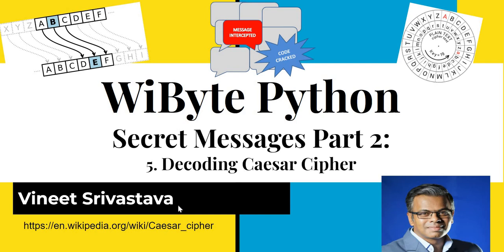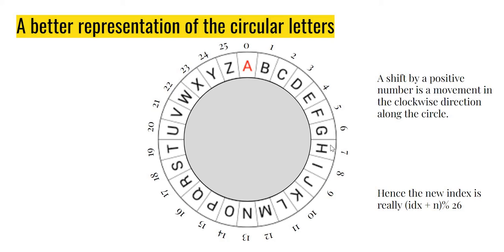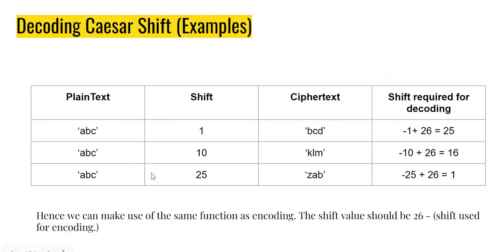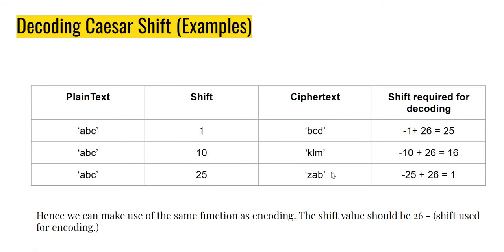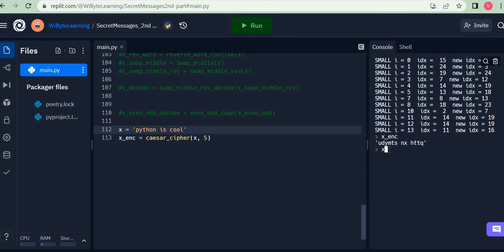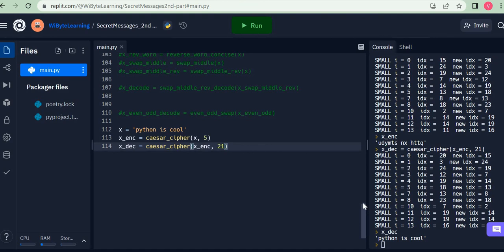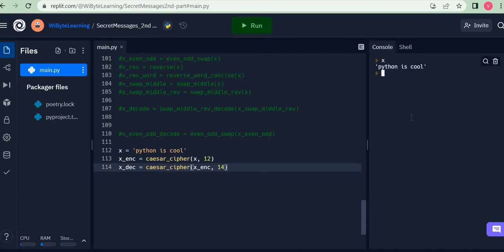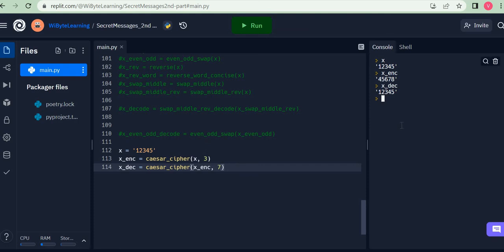5. Secret Messages 2: How to decode a Caesar cipher?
In this video, we see how we can decode a Caesar cipher. In fact the same function that is used for encoding can be used for decoding by choosing an appropriate shift. We demonstrate this for letters and also numbers.